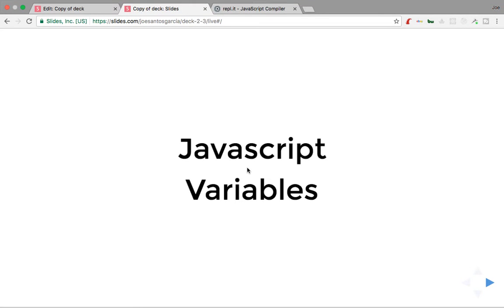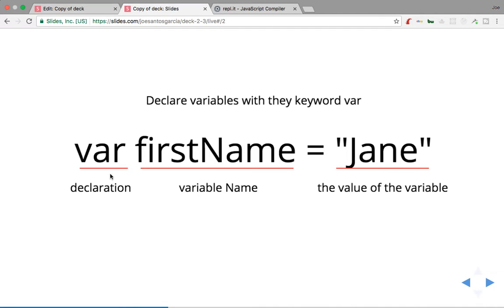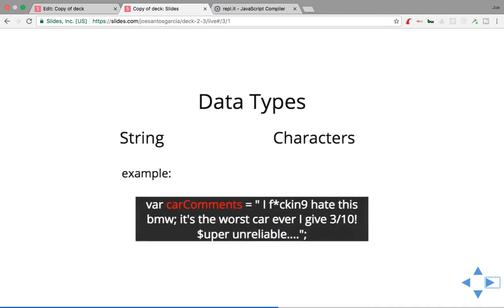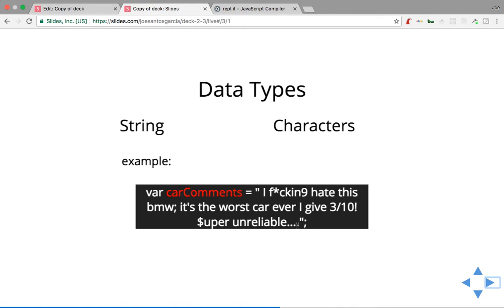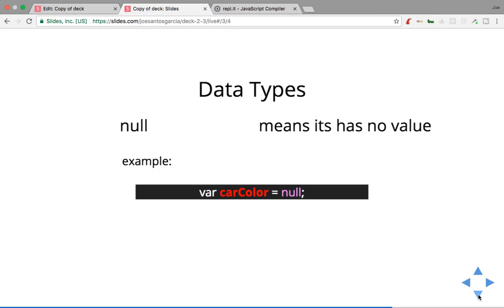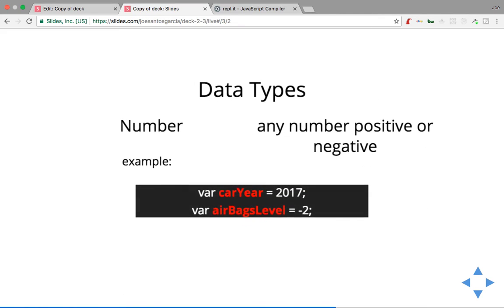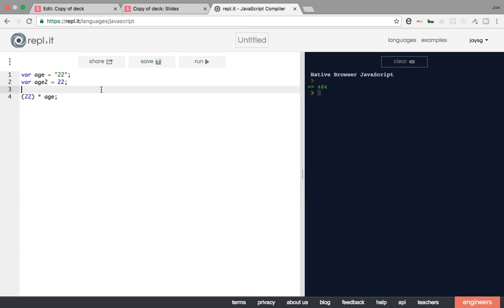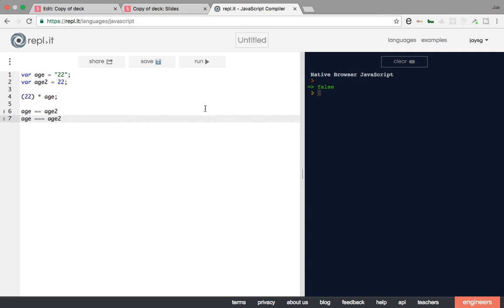Javascript Tutorial for Beginner Web Developers: #1 What is a Javascript Variable? (For Beginners)